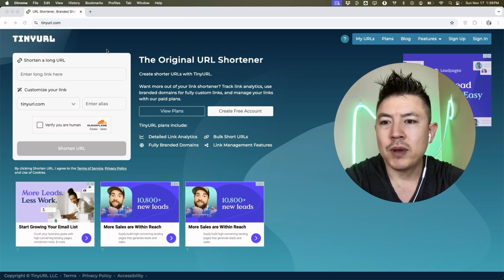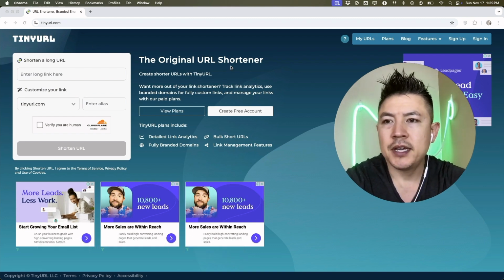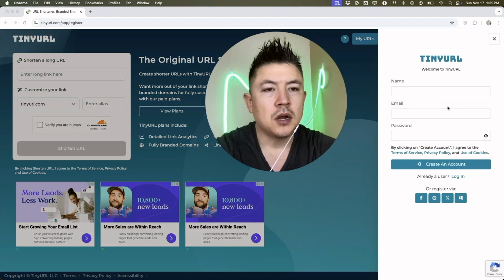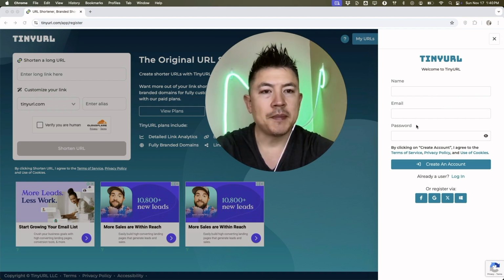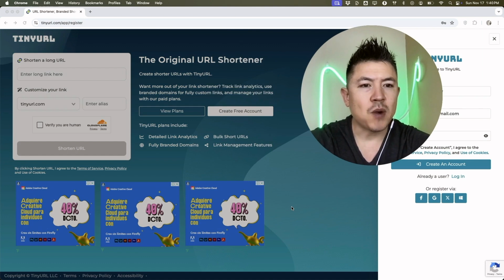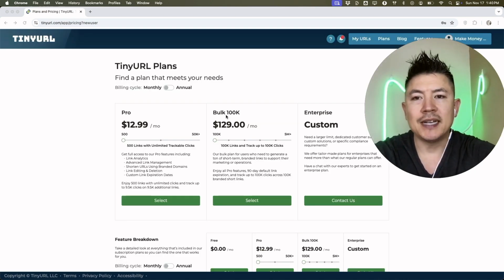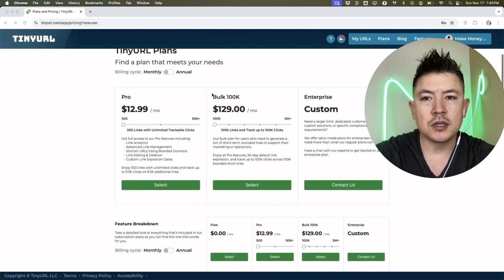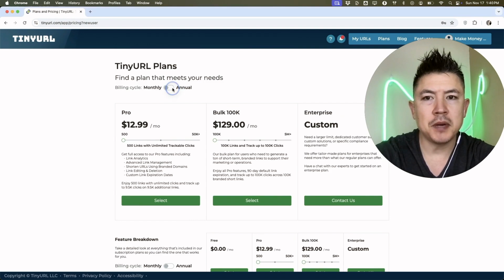✅ How To Sign Up Create Tiny URL Account 🔴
TinyURL is an online service that shortens long web addresses into concise, easy-to-share links. By turning lengthy URLs into shorter versions, it helps make links more manageable for sharing on social media, emails, or text messages, enhancing user convenience and readability.